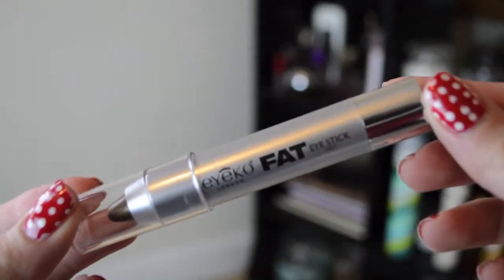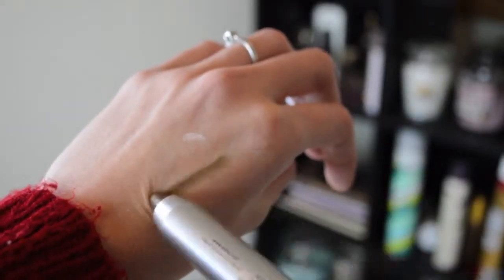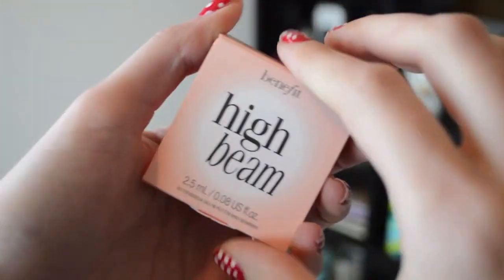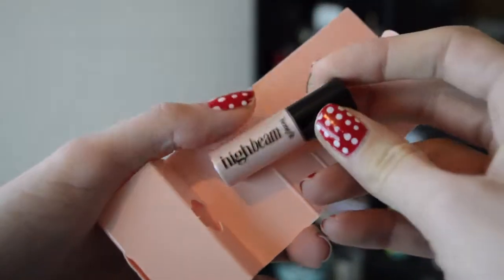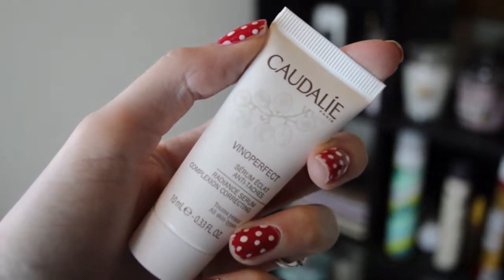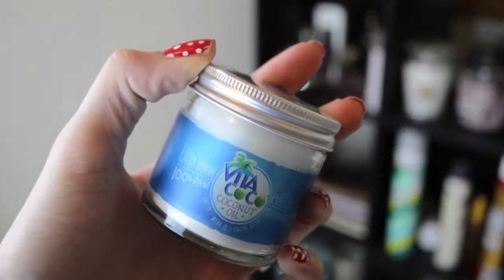February Birchbox Unboxing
This was paid for out of my own money.